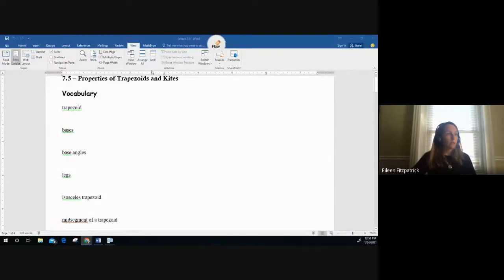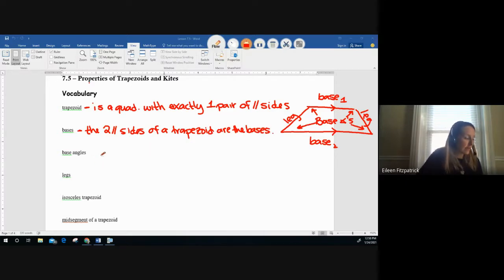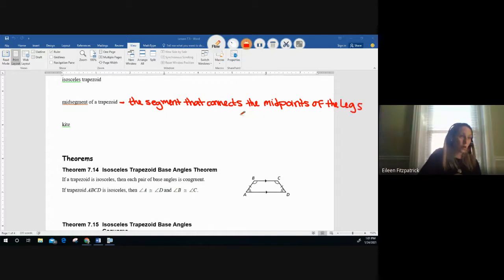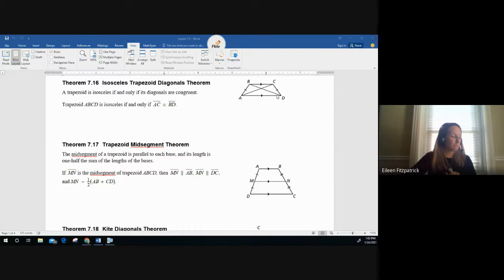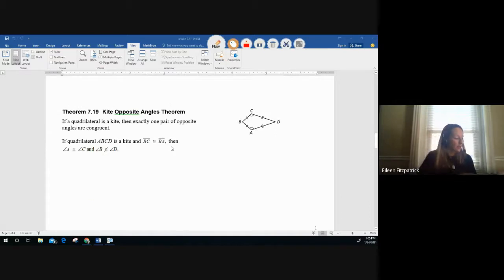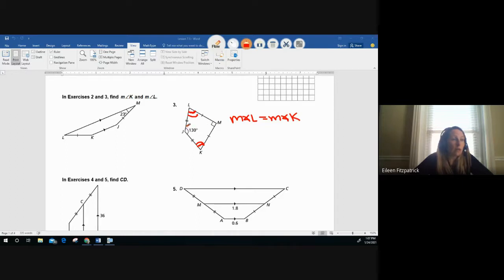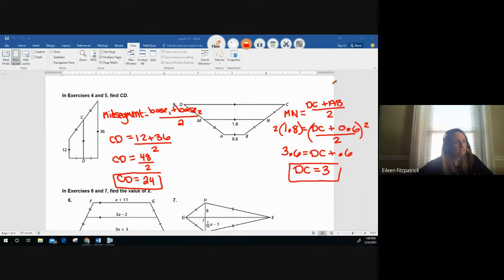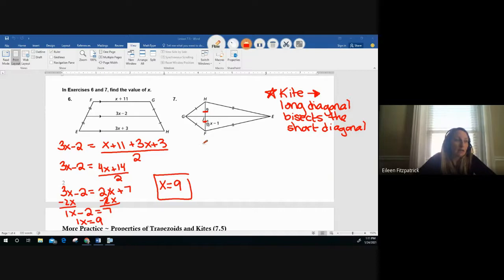CP Geometry - Lesson 7.5